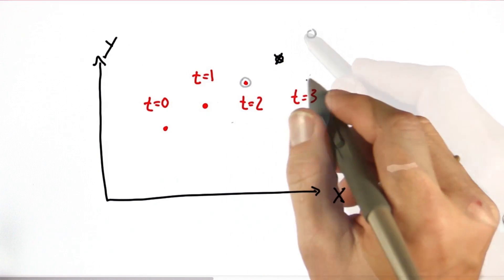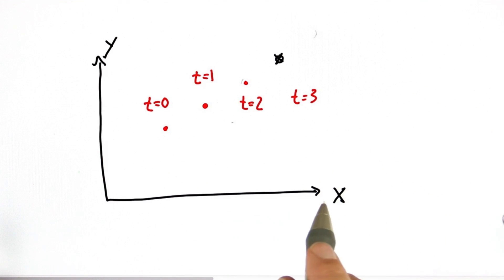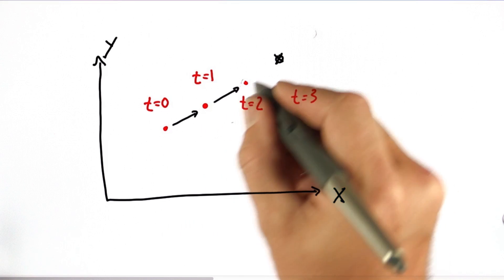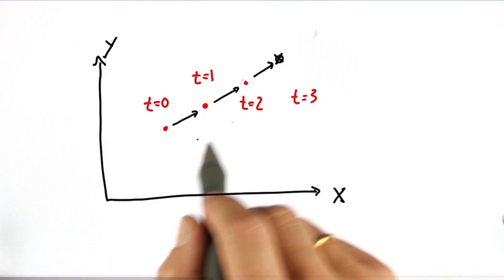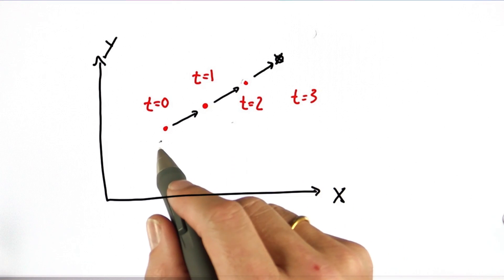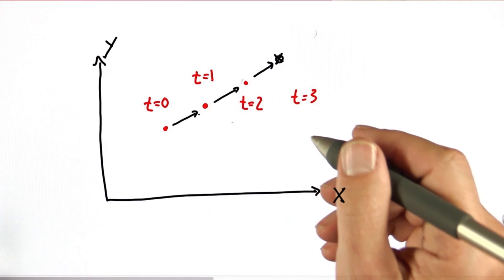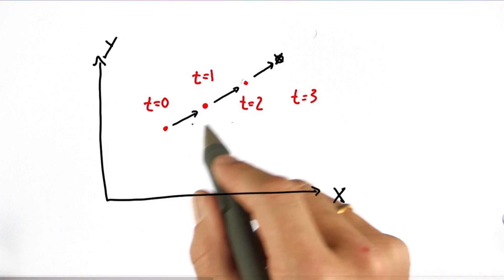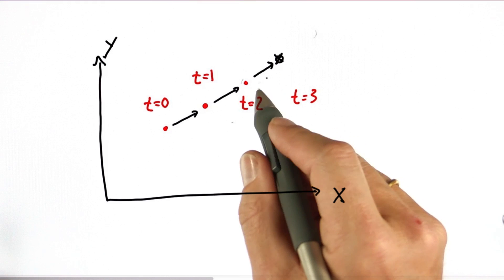Kalman 예측 솔루션 - 로봇 공학을 위한 인공 지능